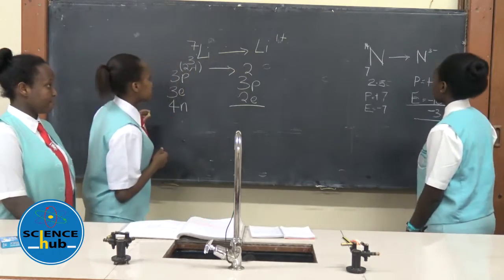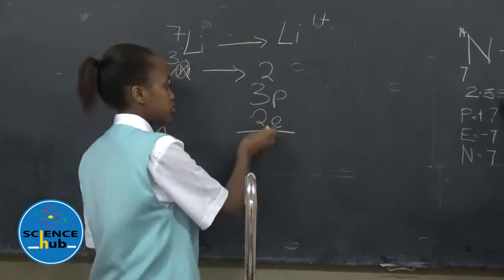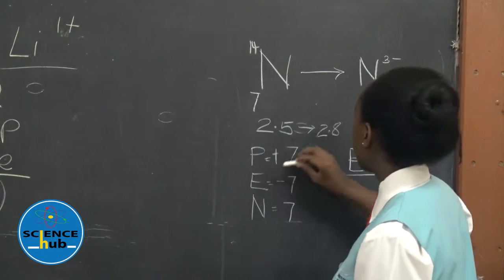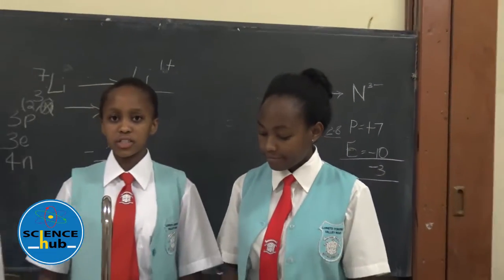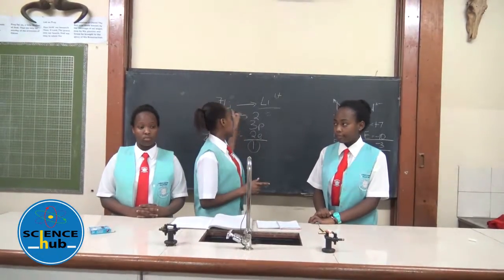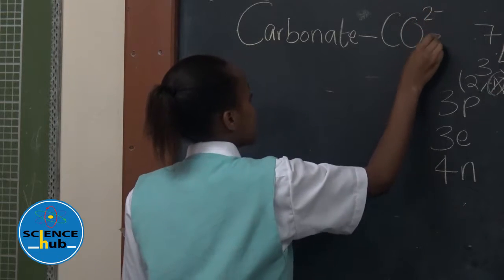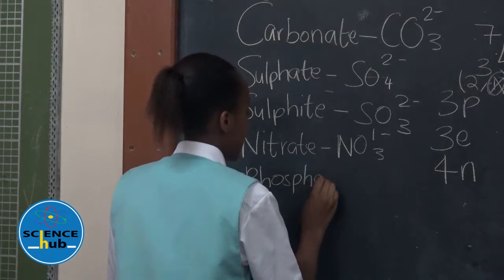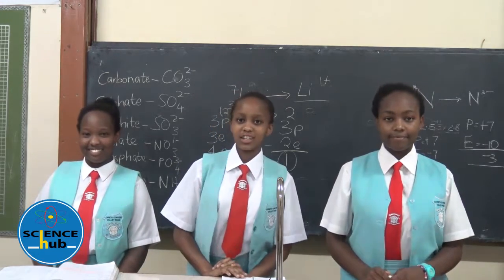SCIENCE HUB Loreto Convent VR Chemistry Form 2 LESSON 3 ION FORMATION OXIDATION NUMBERS RADICALS